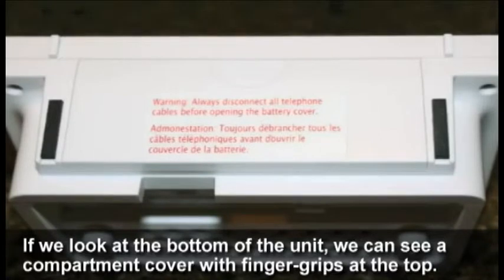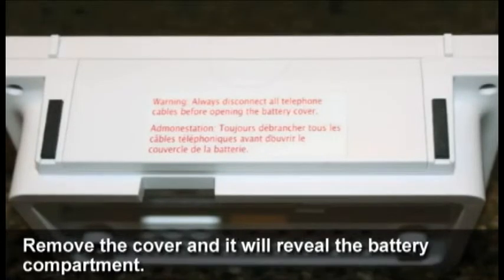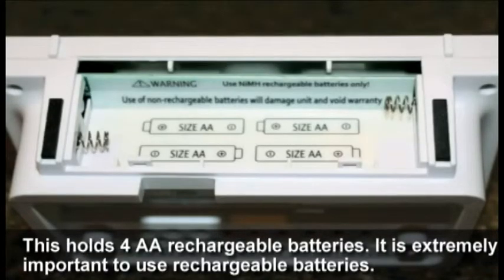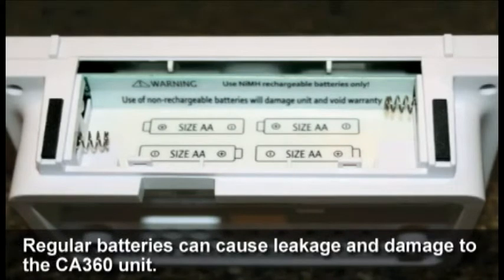3 Battery Backup [Subtitled] - CA360 Home Notification System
The battery backup for the CA-360 Notification system

Leading provider of amplified phones, and assistive products